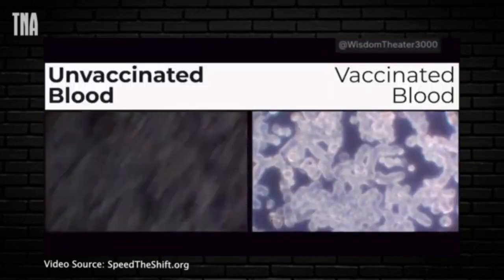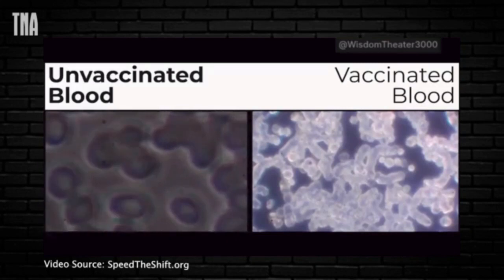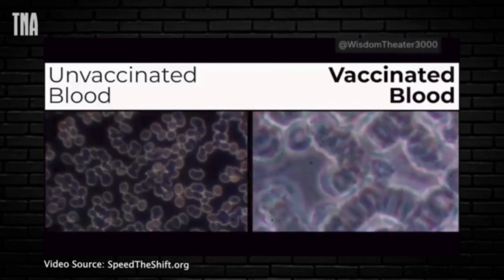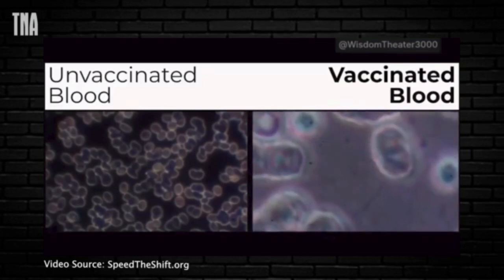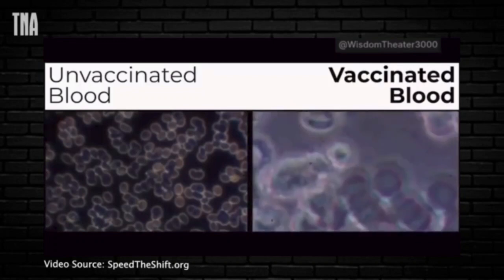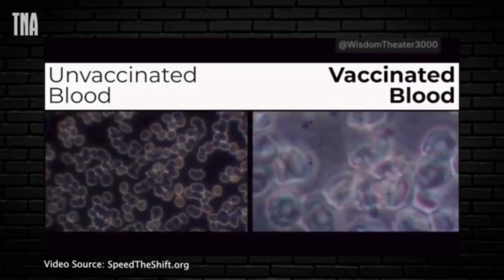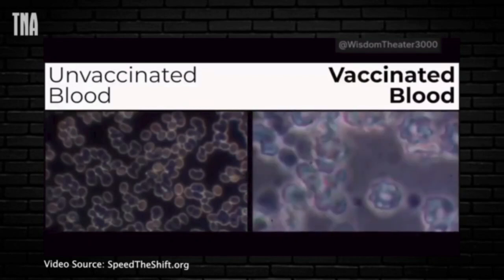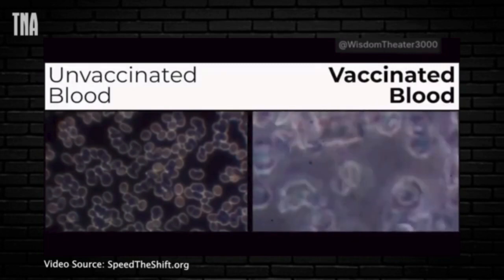Something is Wrong With Vaccinated Blood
Video shows a comparison of unvaccinated blood with vaccinated.